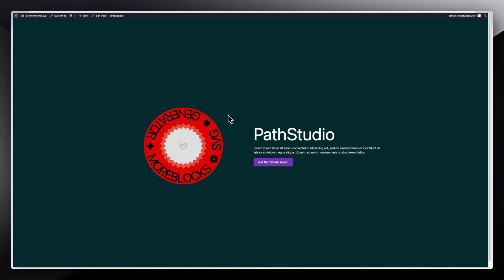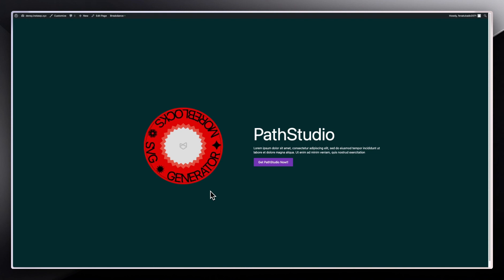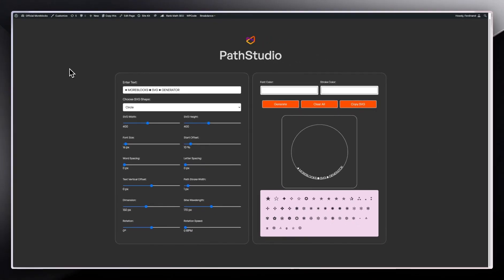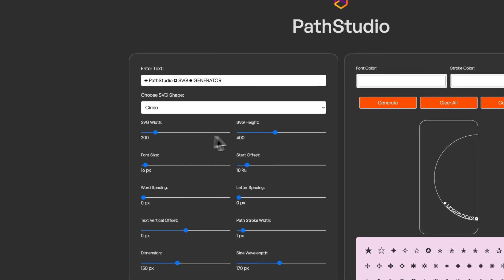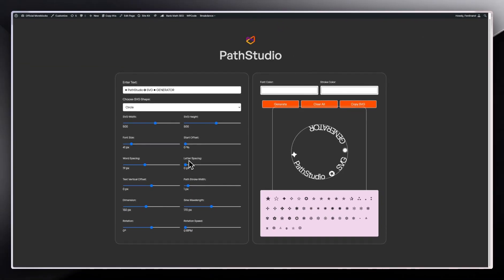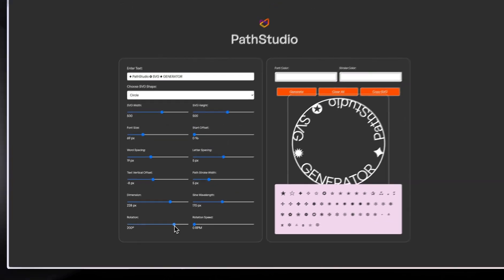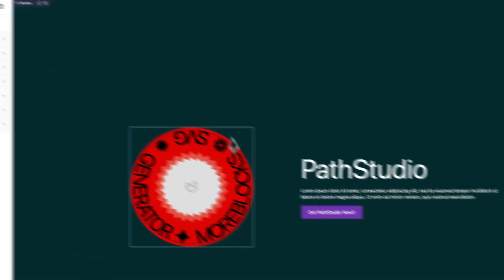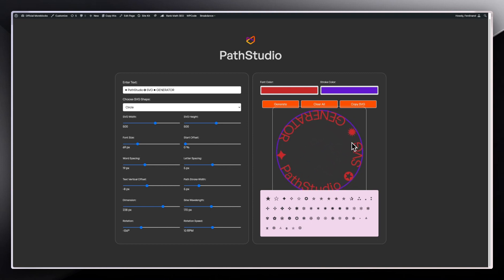PathStudio: A Dynamic SVG Text Path Generator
Join Moreblocks Free or Paid Plan To Access PathStudio.

PathStudio is a modern web application designed to provide users with a unique and intuitive way to render text along SVG paths. By leveraging the flexibility of SVG (Scalable Vector Graphics) and the power of D3.js, PathStudio empowers designers, developers, and digital artists to generate custom text paths with ease.

Key Features:

1.Diverse Shapes: Choose between a variety of SVG shapes, such as circles or sine waves, as the path for your text.
2.Dynamic Customization: Adjust a myriad of parameters, including font size, path stroke width, rotation, and more, using intuitive sliders.
3. Real-time Preview: Witness live changes as you adjust settings, allowing for instant feedback and precise fine-tuning.
4. Color Control: Customize both the font and stroke colors with a user-friendly color picker.
5. Animation: Infuse life into your creations with adjustable rotation speeds, offering a dynamic visual experience.
6. Export & Embed: With a single click, copy the generated SVG code for easy embedding into websites, applications, or digital artworks.

Whether you're looking to create eye-catching website headers, unique logos, or simply wish to experiment with SVG text paths, PathStudio offers a streamlined solution that combines flexibility with user-friendliness. Dive in and let your creativity flow along the path!